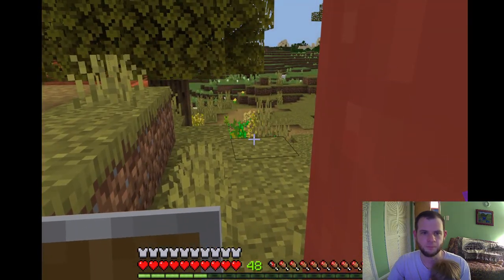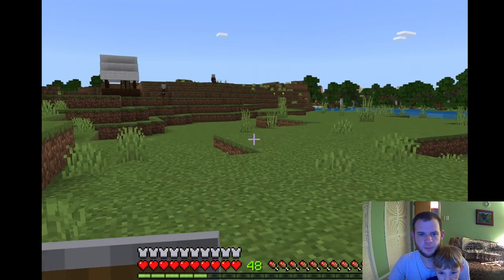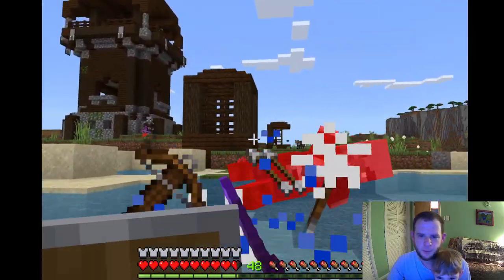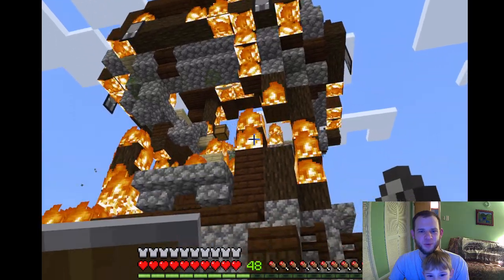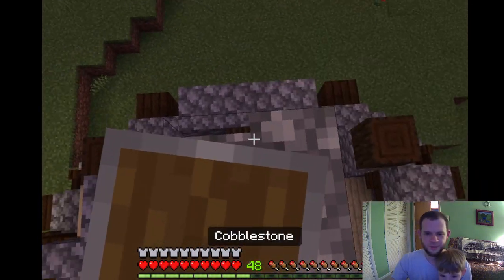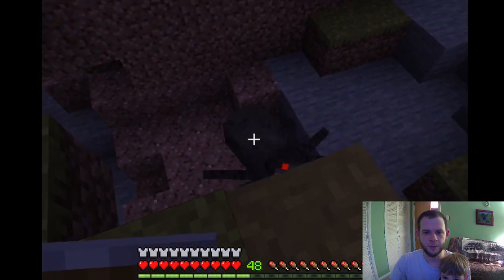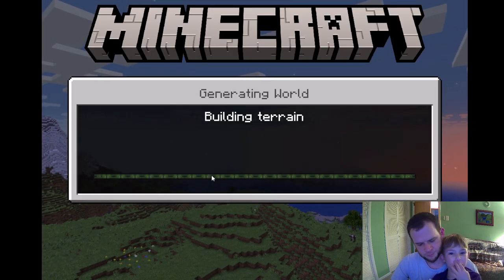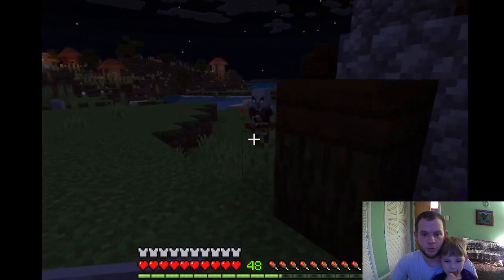Minecraft Pillager Base